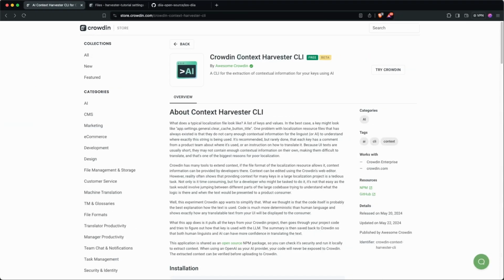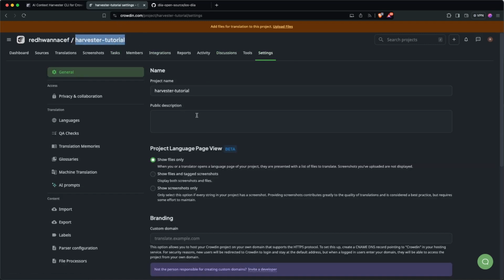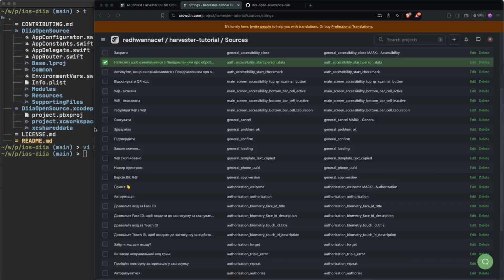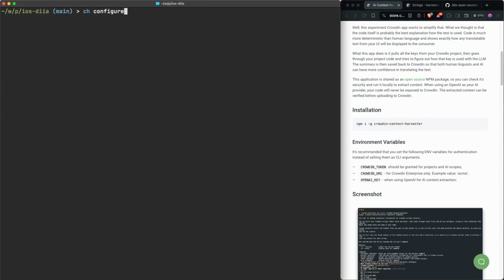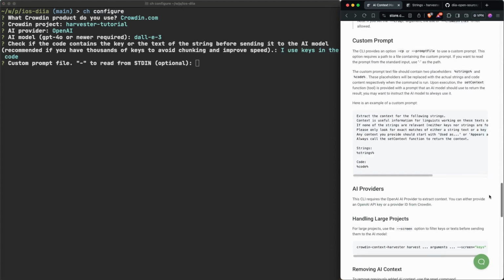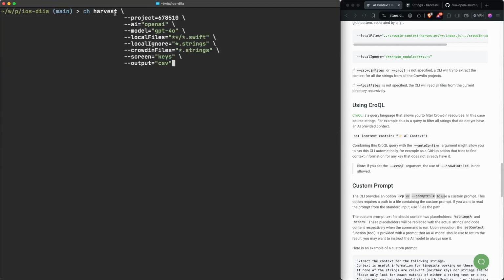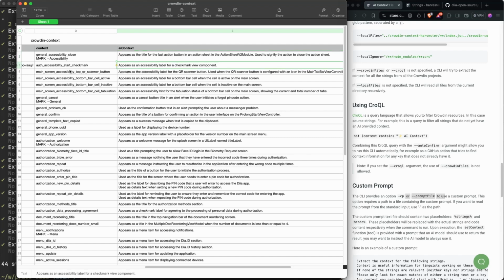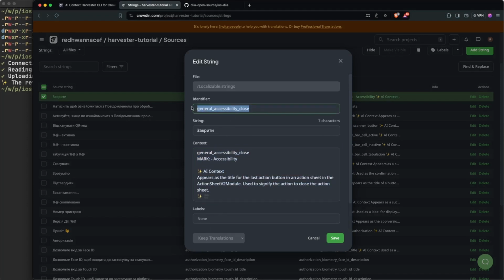Crowdin Context Harvester CLI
Localization files usually have keys and values, but often lack context for proper translation. Ideally, each key should have a comment explaining its use, but this is rarely done. This lack of context leads to poor localization, as short UI texts can be hard to translate accurately.

Crowdin offers tools to add context, but doing this for large projects can be tedious and time-consuming. This experiment with the Crowdin app aims to simplify the process by using code to explain text usage. The app pulls keys from your Crowdin project, analyzes your code to determine how each key is used, and saves this context back to Crowdin for better translations.

This open-source NPM package ensures security and can be run locally. When using OpenAI, your code remains secure. You can verify the extracted context before uploading it to Crowdin.